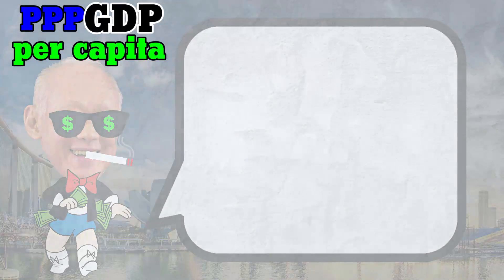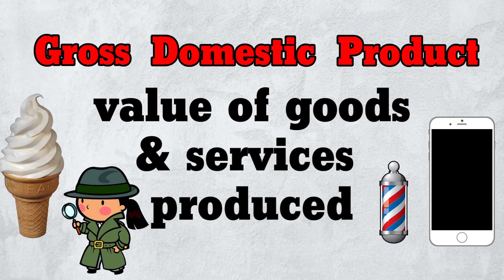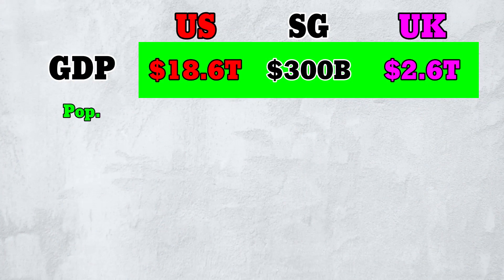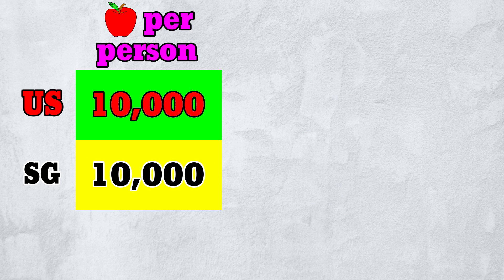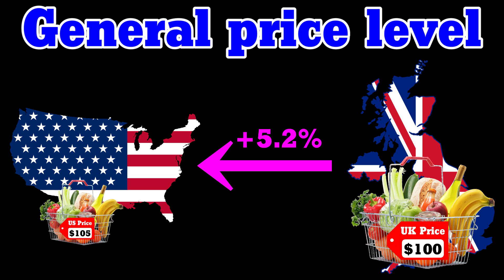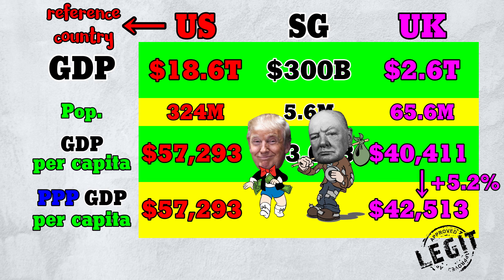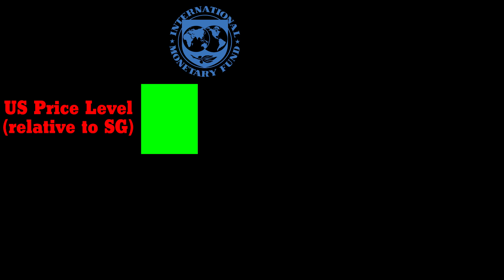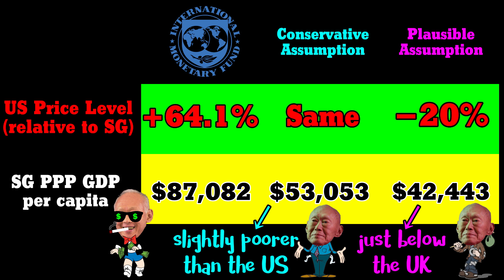Is Singapore 105% Richer Than the UK and 52% Richer Than the US? (Price Indices #1)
This video explains what PPP GDP per capita is, and why Singapore's is greatly exaggerated. (TL;DW The IMF/World Bank mistakenly assume that the US is over 60% more expensive than Singapore. And so Singapore's PPP GDP per capita is commensurately exaggerated. Under the conservative assumption that price levels in the US and Singapore are the same, Singapore PPP GDP per capita is slightly lower than the US. And under the more plausible assumption that the US is 20% cheaper than Singapore, it would be just a whiff below the UK.)

March 2017 update: The EIU published its March 2017 Worldwide Cost of Living report. Singapore was again the world champion, for the 4th consecutive year. For more details, see spreadsheet containing figures and calculations

This is Part #1 in a series on Price Indices. Parts #2

Music: "A Day Off", "Cartoon", "Drive", "Pacific Sun", and "Summertime (REDUX)" by Nicolai Heidlas. "1950s Rock n' Roll Piano Riff" by rasputin1963.